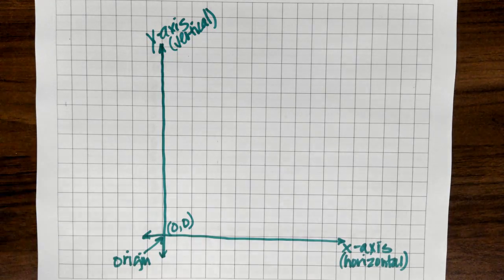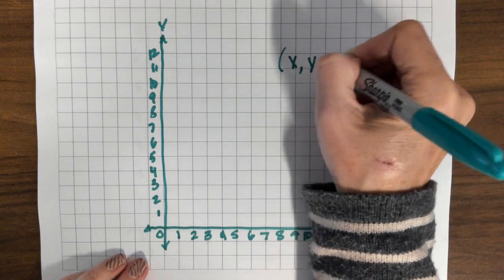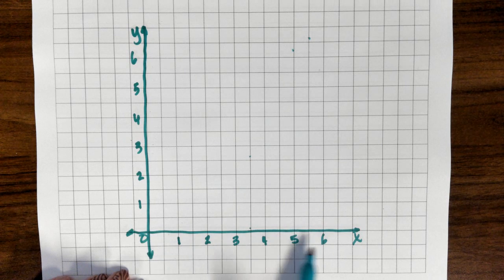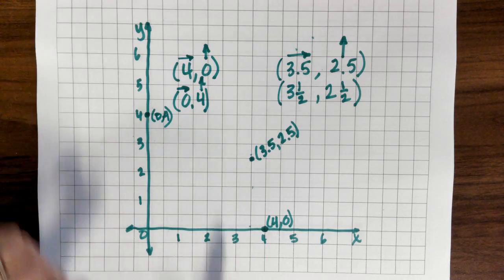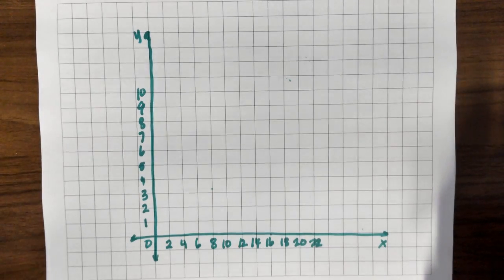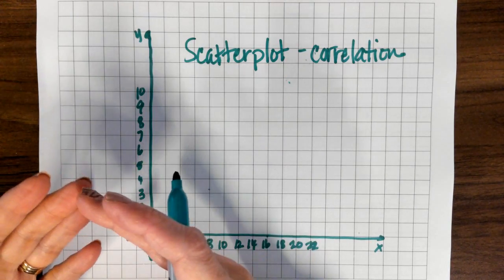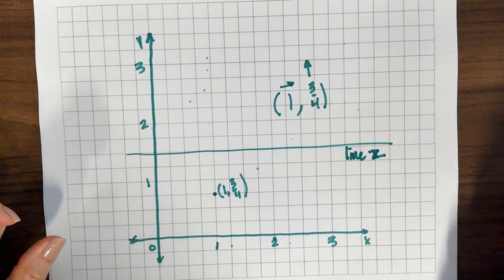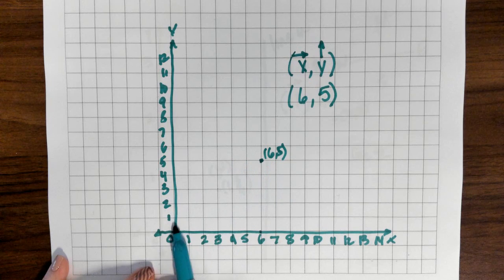Graphing on a Coordinate Plane